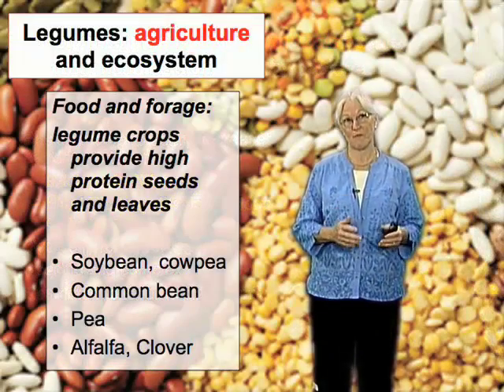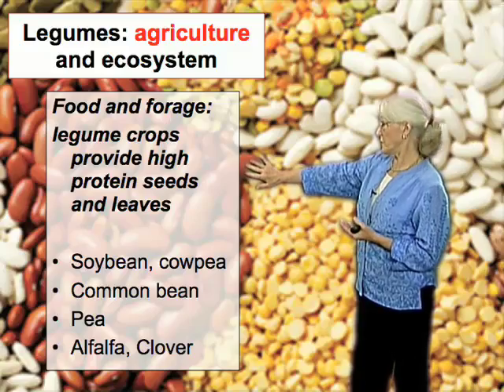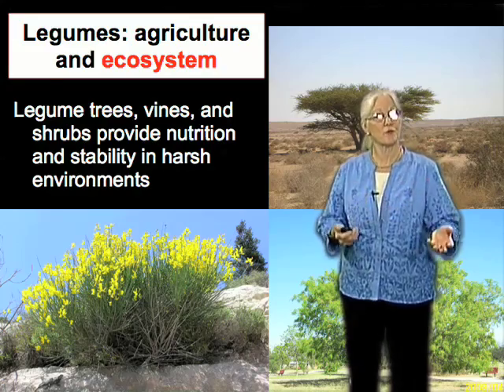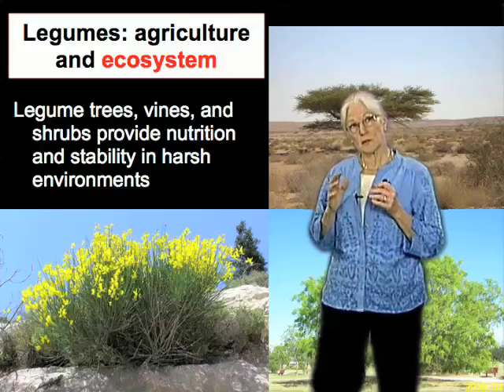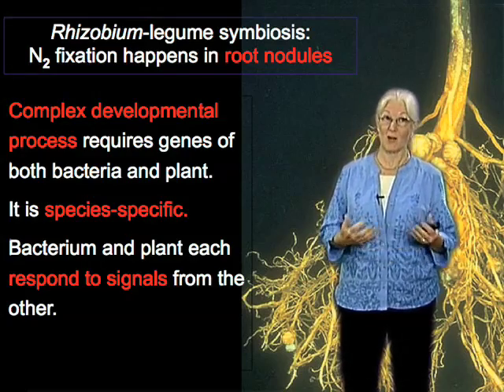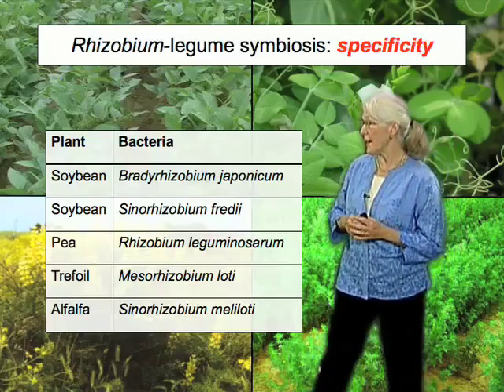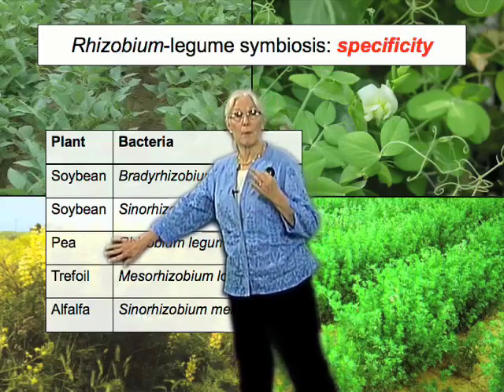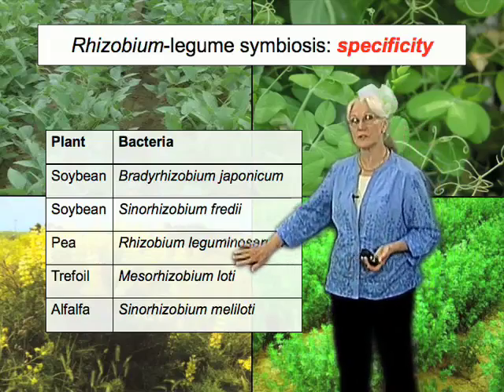Legumes and diversity - Sharon Long (Stanford)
Diversity and specificity of symbiotic relationships between legumes and nitrogen-fixing bacteria.